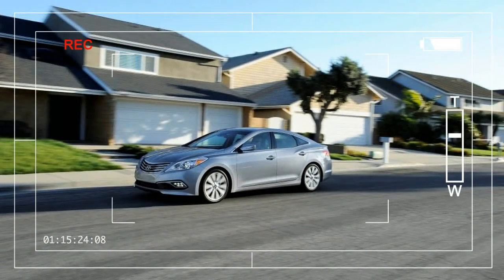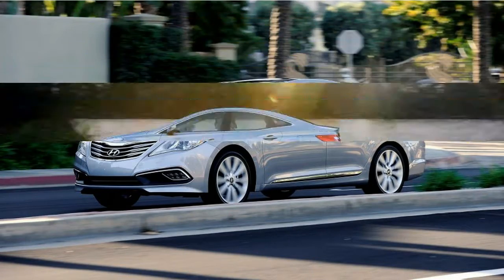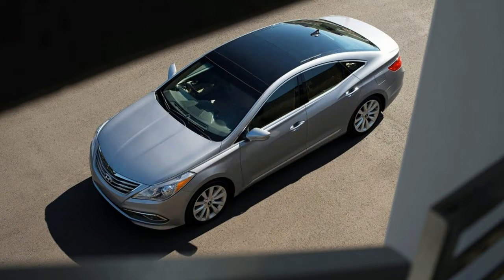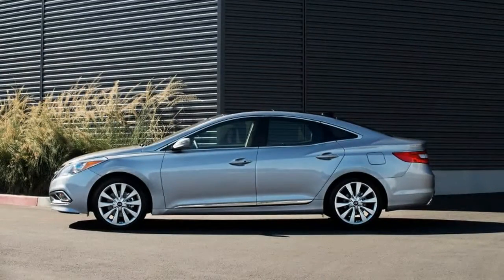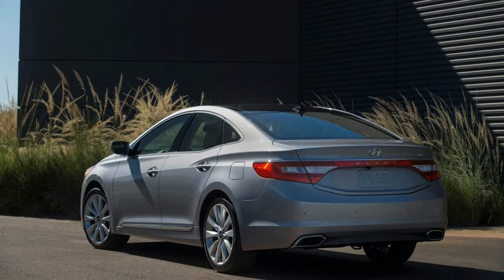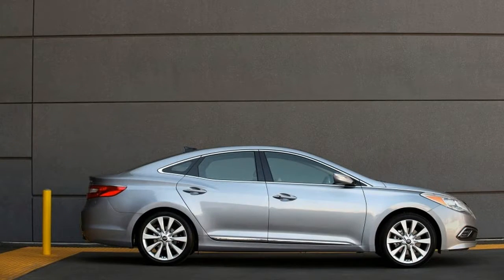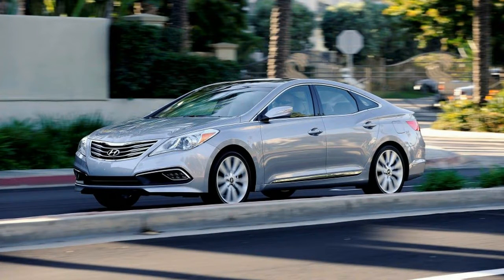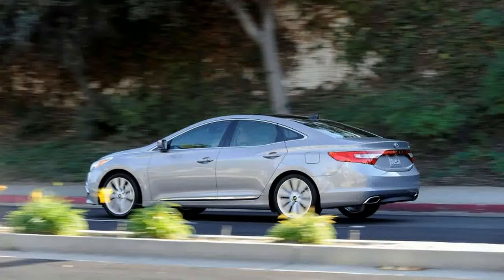Hot News Low Price 2016 Hyundai Azera Limited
Hot News Low Price 2016 Hyundai Azera Limited - During a supermarket run in our Hyundai Azera Limited test car, we were approached by a salt-and-pepper-haired man wearing cargo shorts and flip-flops; he was excited to share his recent experience with an Azera he rented. “Surprisingly nice, isn’t it? You know, for a Hyundai.” He’s summed up the Azera in a way that is succinct and accurate.

hyundai azera 2017, hyundai azera 2014, hyundai azera 2016 price, hyundai azera 2013, hyundai azera 2015, hyundai azera 2012, hyundai azera 2018, hyundai azera wiki